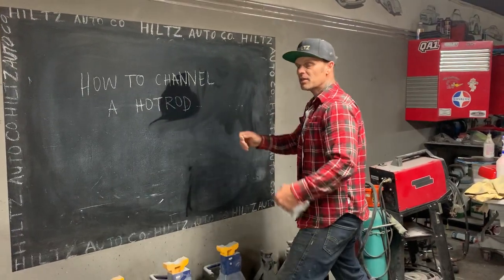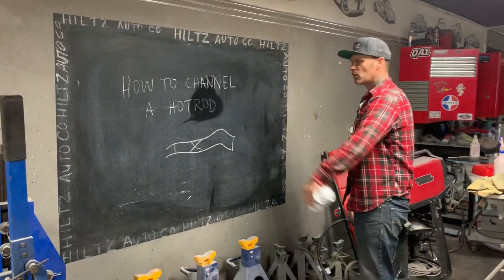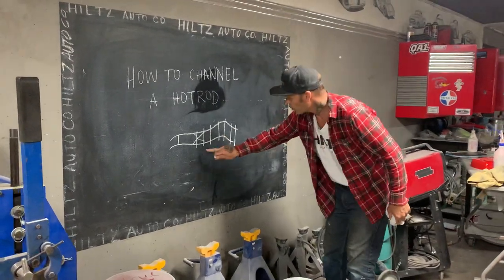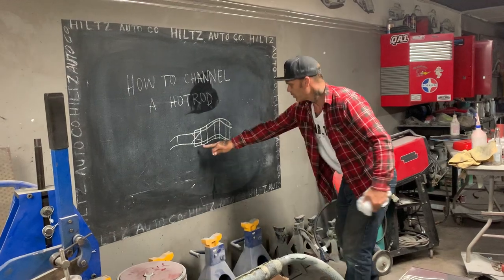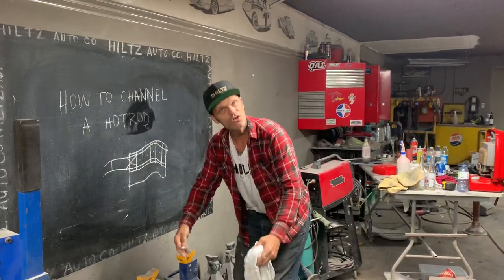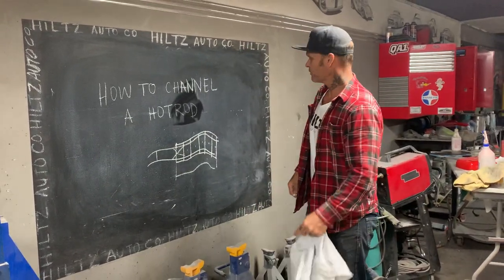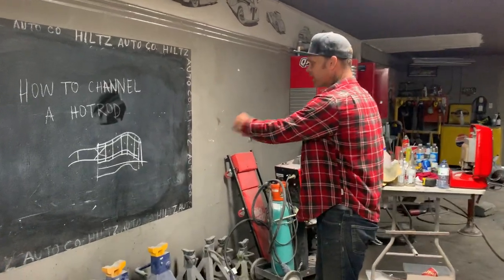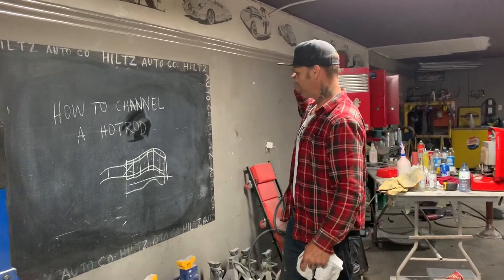How to channel your hotrod in one day